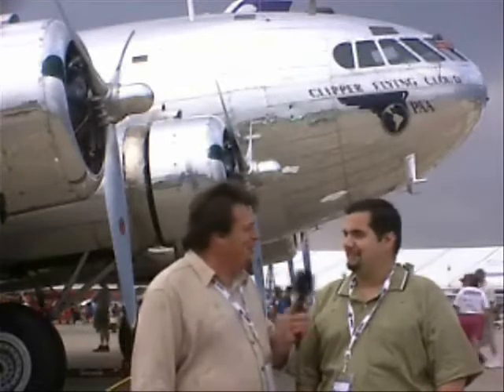Airsidetv - AirVenture 03 Day 2 Part 1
Airsidetv coverage of AirVenture 03 Day 2 Part 1 from Oshkosh.